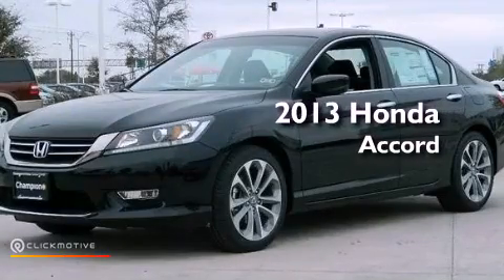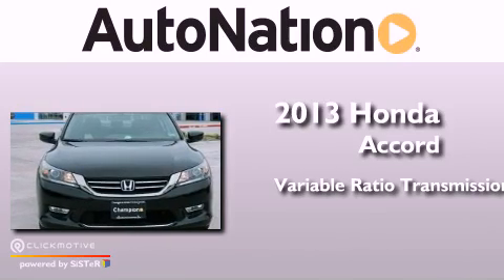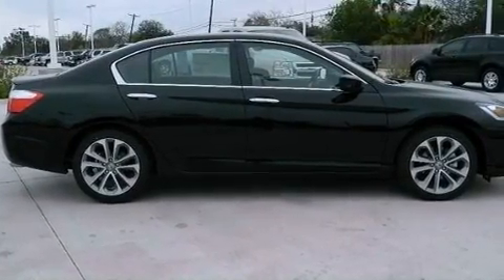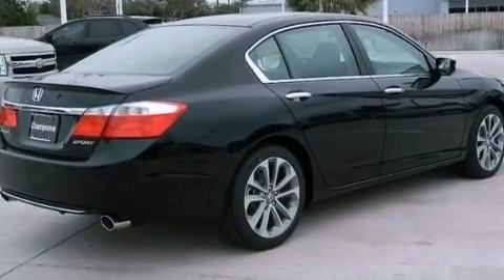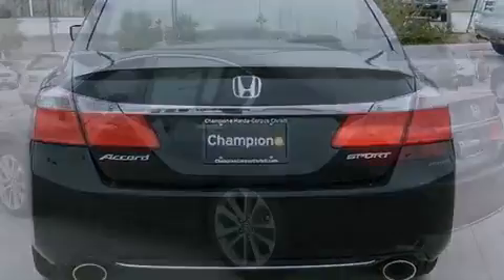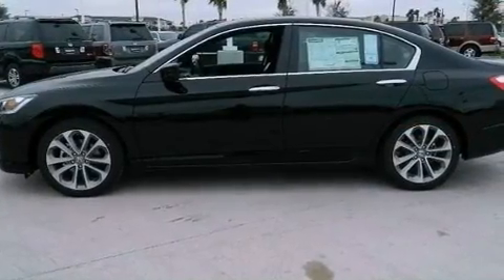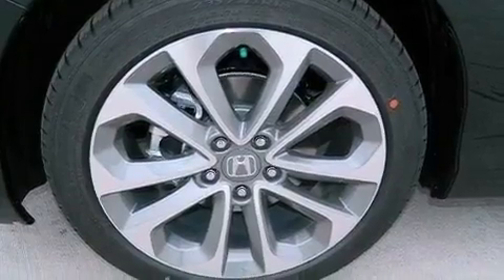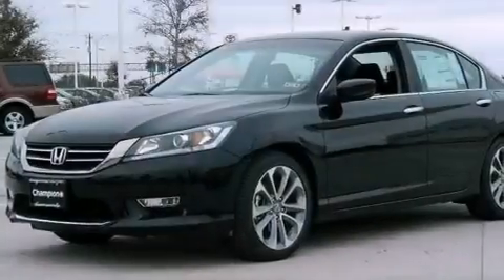2013 Honda Accord Sdn Corpus Christi TX 78415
Year : 2013
 Make : Honda
 Model : Accord Sdn
 Engine : Gas I4 2.4L/144
 Trans . : Variable
 Exterior : Crystal Black Pearl
 Miles : 5
 Interior : Black

 6702 South Padre Island Drive